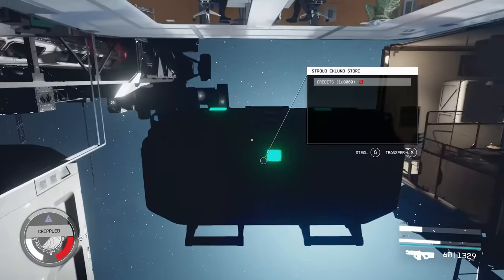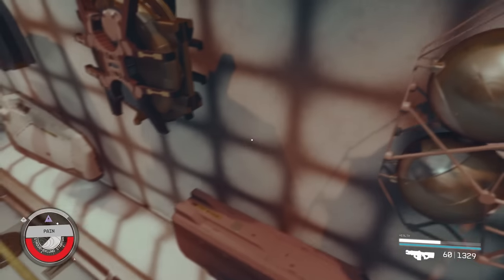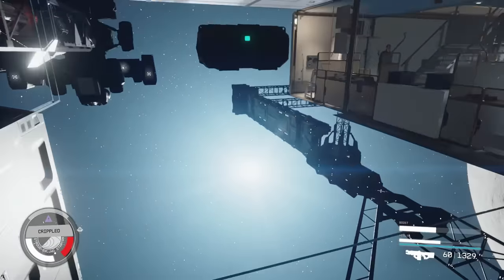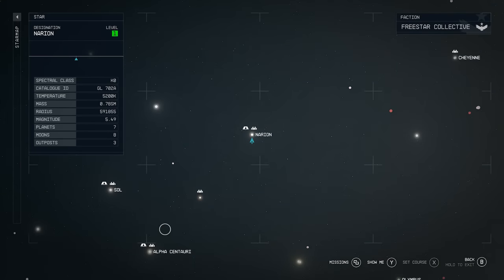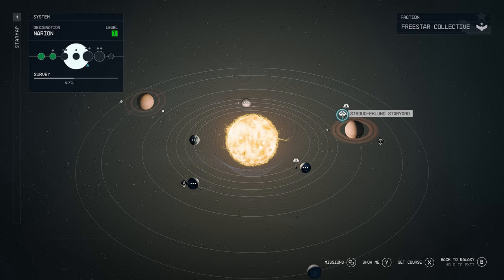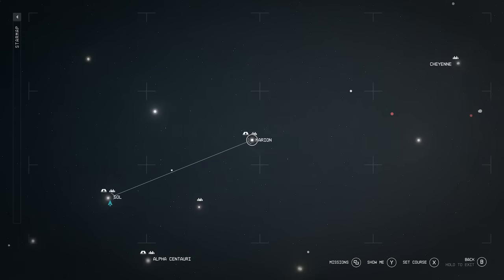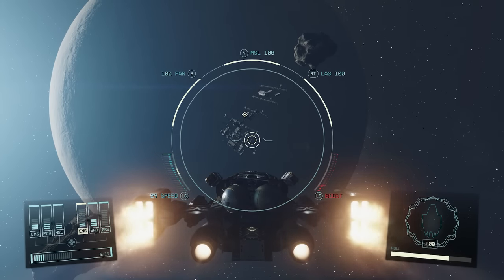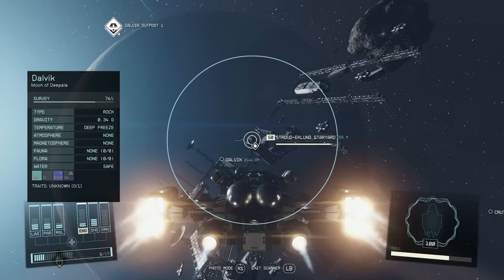Starfield - NEW BEST MONEY GLITCH FOUND! 5,000,000 Credits Per Hour, Fast Credits, & New Glitch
New insane credits glitch found! This is now the fastest way to get credits in Starfield!